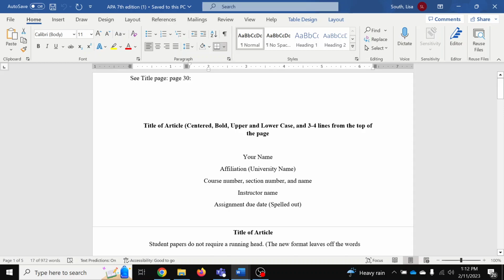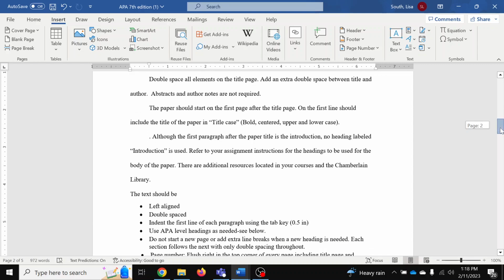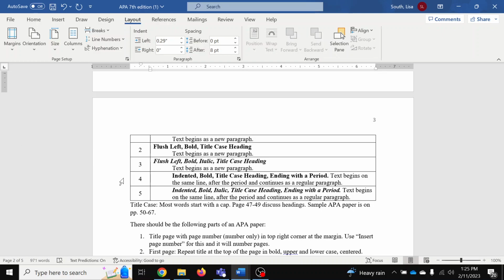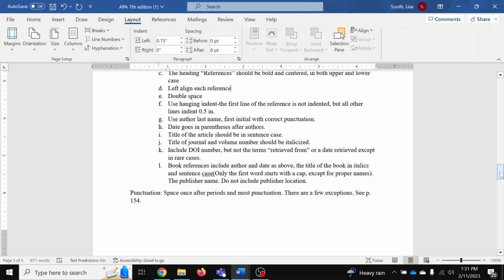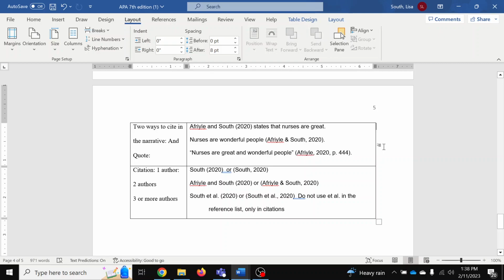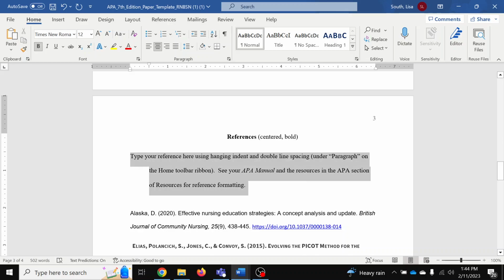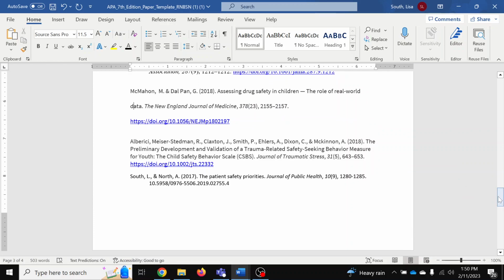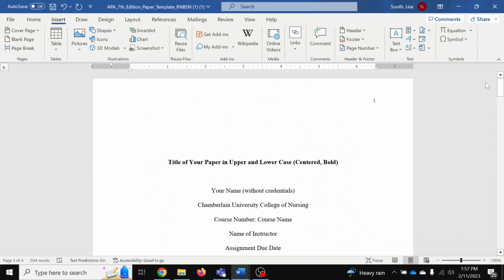APA and Formatting tips and Practice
00:00 Overview of APA Paper
5:21 Page 2 and Introduction
7:21 General Formatting, Left aligning
8:33 Indent paragraphs-don't space
9:58 Page number and font
11:49 Purpose statement
12:22 Headings
14:32 Parts of the paper
15:54 Conclusion
16:34 Reference list
27:37 Troubleshooting